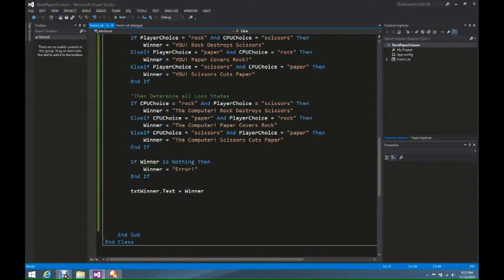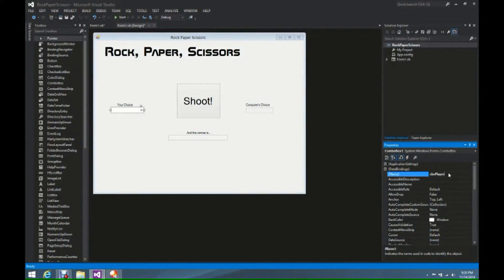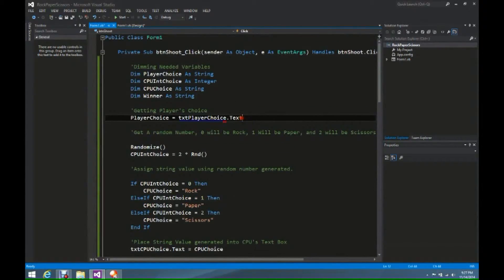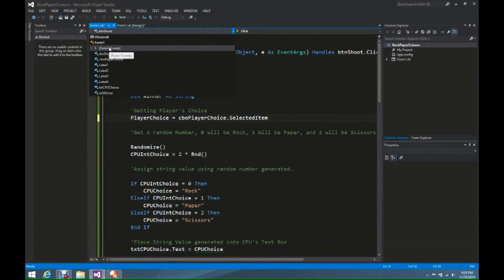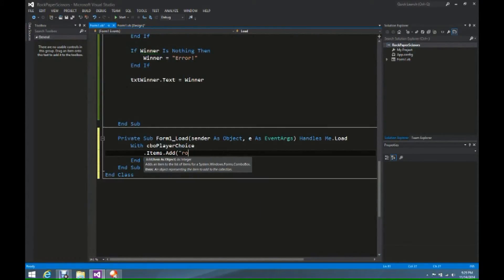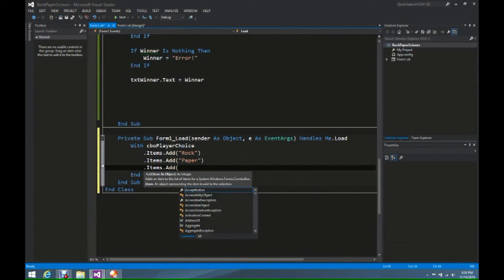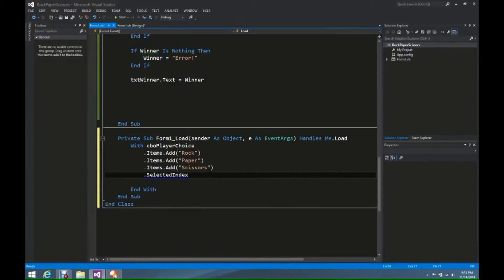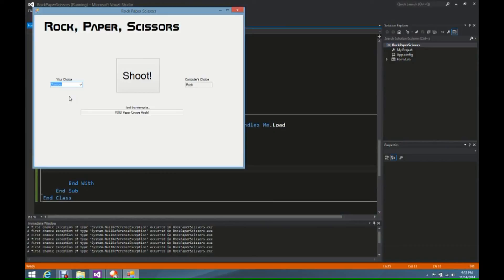Rock Paper Scissors Application - part 3